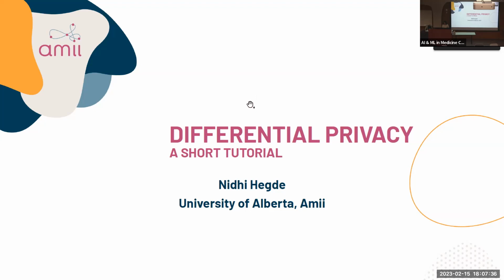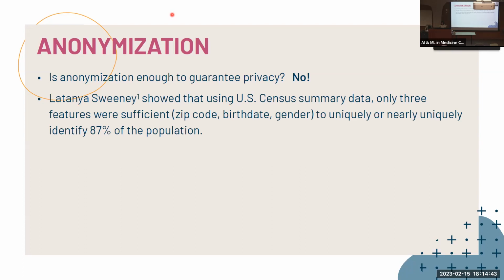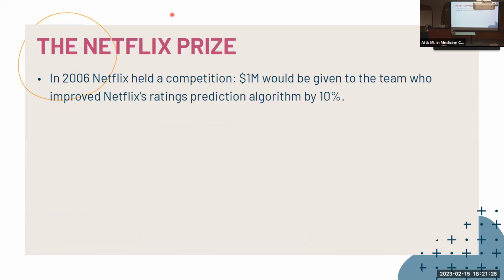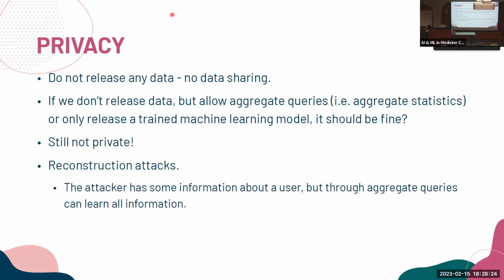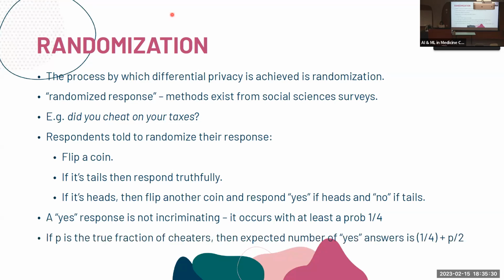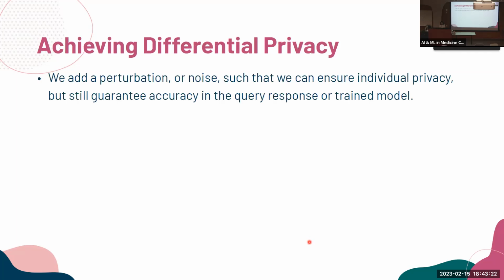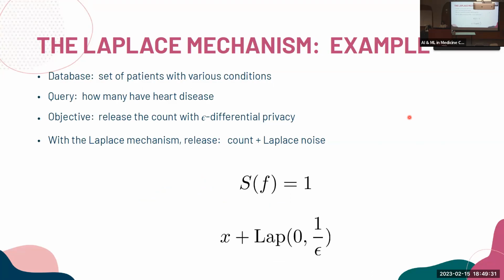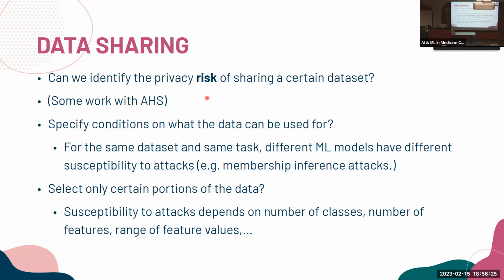B3. Privacy in Medical Applications of Artificial Intelligence - Dr. Nidhi Hegde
Join Dr. Nidhi Hegde in this thought-provoking video as she explores the crucial topic of privacy in medical applications of artificial intelligence (AI). Gain a comprehensive understanding of the privacy challenges and considerations that arise when implementing AI in healthcare. Delve into the ethical and legal implications surrounding patient data privacy and protection. Discover how AI technologies can be designed and utilized to maintain patient confidentiality while maximizing the benefits of data-driven medical advancements. Join us on this enlightening journey to explore the intersection of privacy and AI in medical applications, ensuring that patient privacy remains a paramount concern in the age of AI-enabled healthcare.